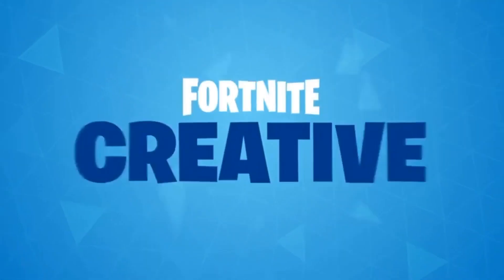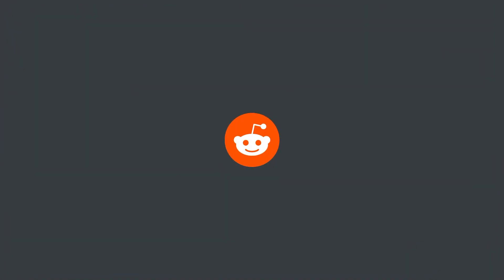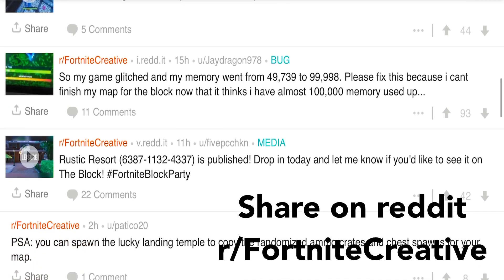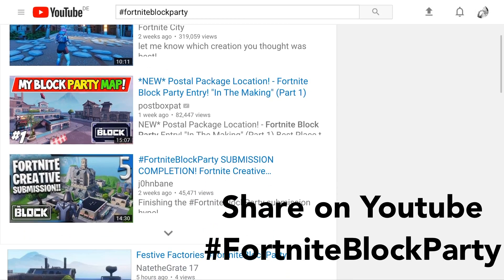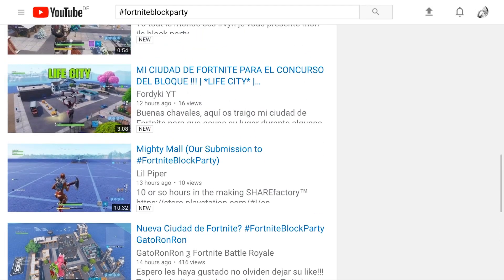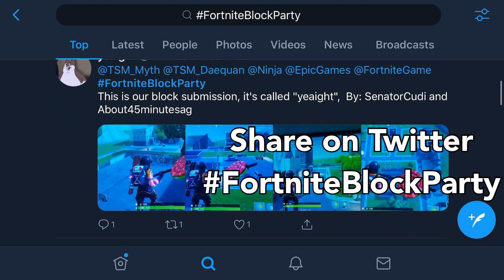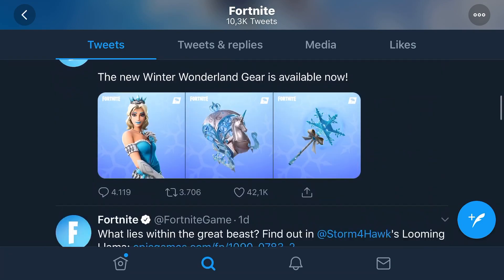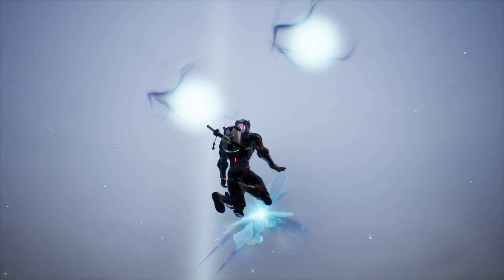How to get or share your own Island Code in Fortnite Creative Mode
How to get or share your own island code in Fortnite creative mode. So have you ever wondered how you could share your awesome island? You see many are sharing their island codes and you also want to share you island or creative mode or warm up courses or parkour or just a unique and creative island in fortnite. Watch this video and you will know how to find the code of your island or even share it to everyone you want to. Finding your island code is easy.

SUPPORT A CREATOR: makinotsi

In this Video:
How to find your island code
How to share your island code
How to get your island code
How to get island codes
How to find creative mode codes
How to find your own creative island code